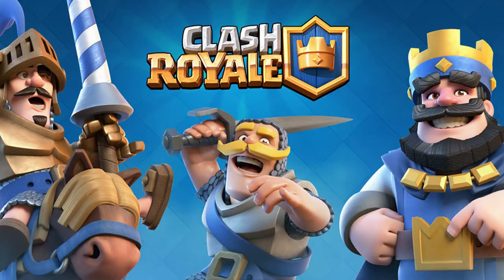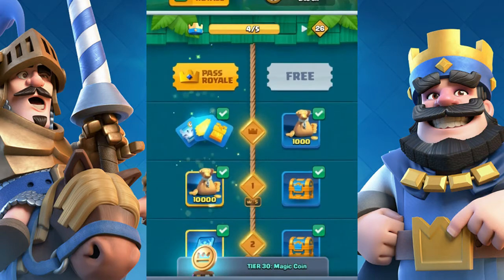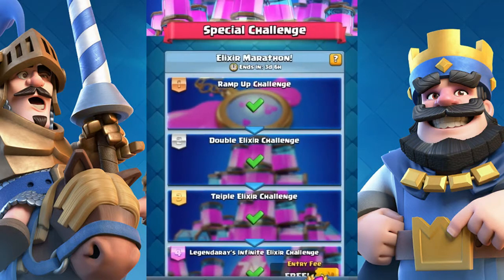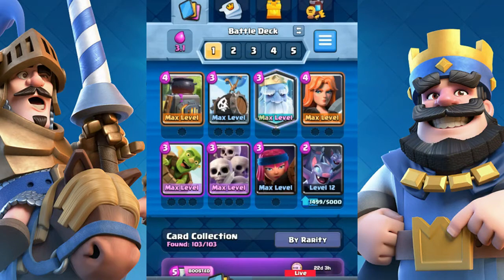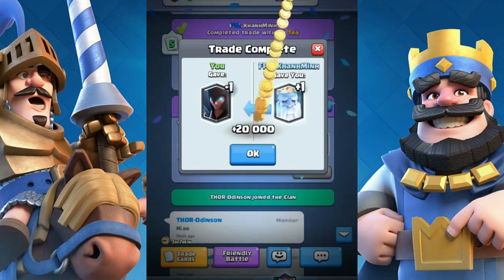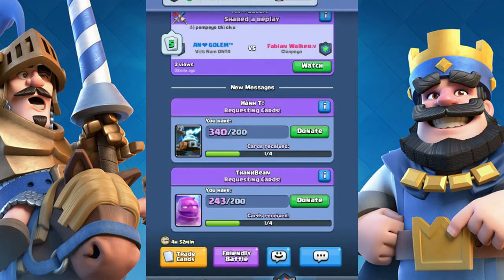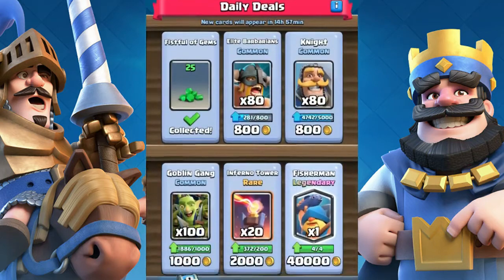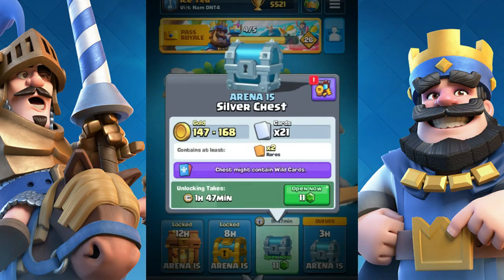How to Get 800.000 Gold a Month - Clash Royale Guide For Beginners